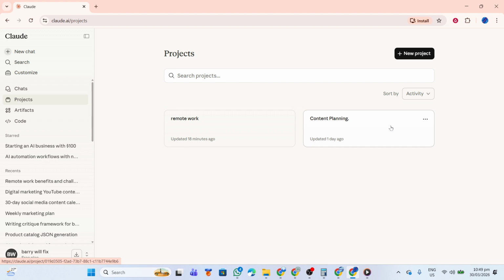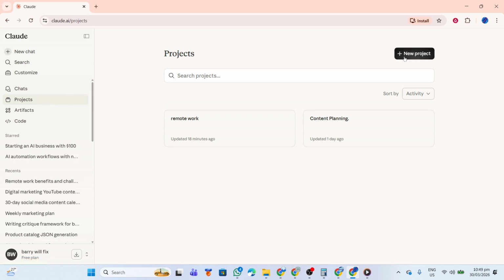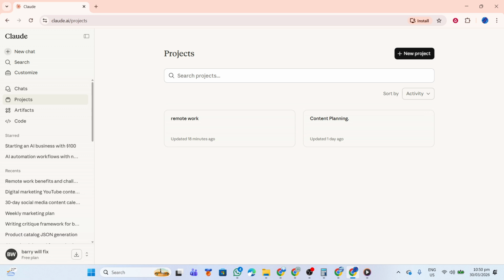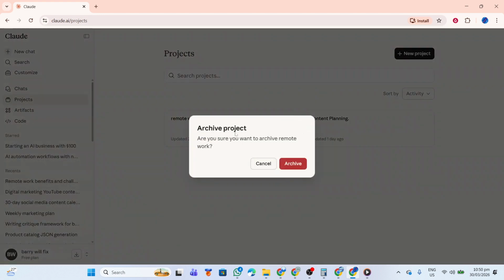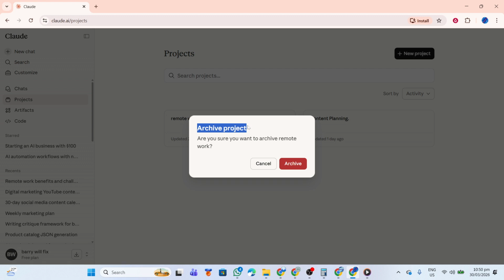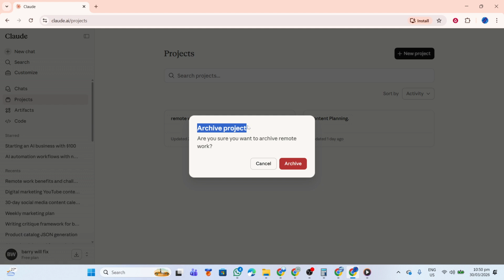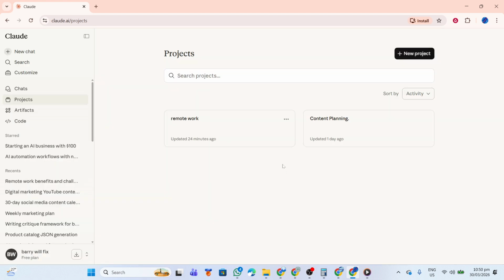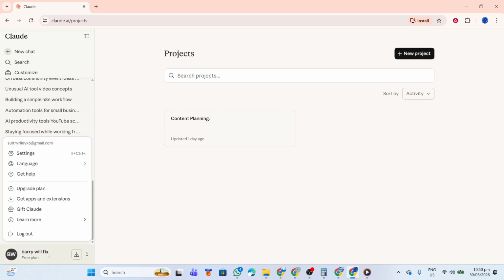How to Archive and Manage Old Claude Projects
In this video We will show you How to Archive and Manage Old Claude Projects